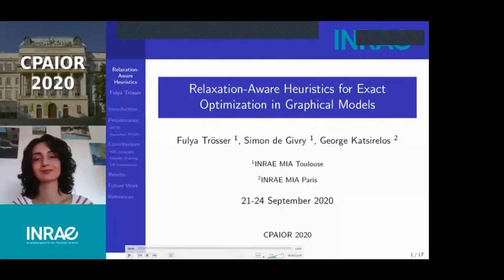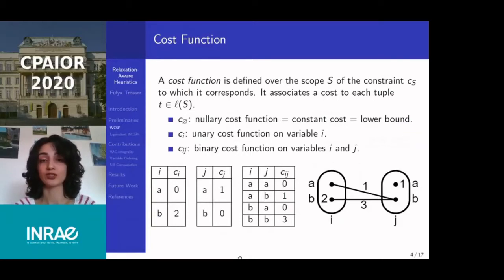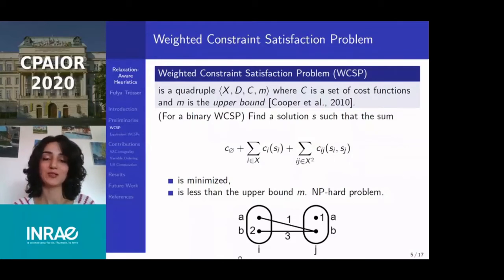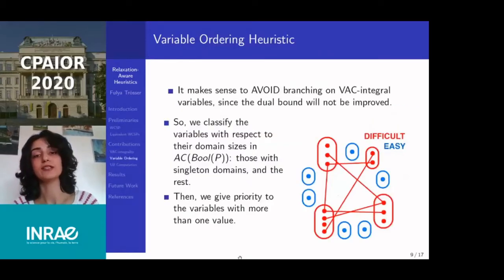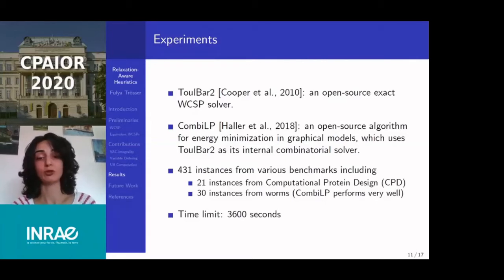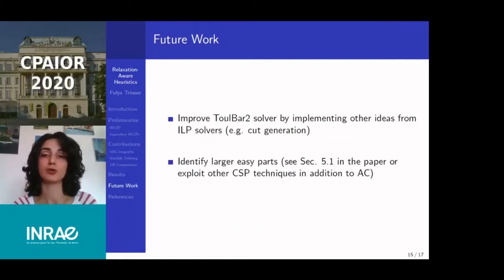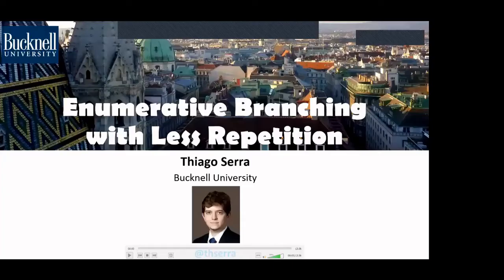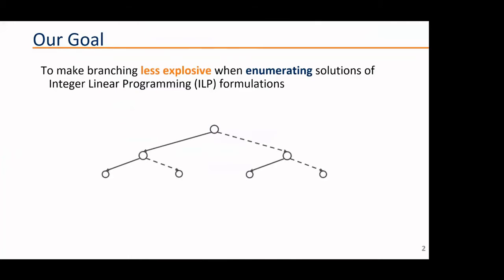CPAIOR 2020 Session Search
Fulya Trösser, Simon de Givry and George Katsirelos. Relaxation-Aware Heuristics for Exact Optimization in Graphical Models. 00:20

Thiago Serra. Enumerative Branching with Less Repetition. 15:20

Matthias Horn, Marko Djukanovic, Christian Blum and Günther R. Raidl. [short talk] On the Use of Decision Diagrams for the Repetition-Free Longest Common Subsequence. 31:33

Luc Libralesso, Abdel-Malik Bouhassoun, Hadrien Cambazard and Vincent Jost. [short talk] Solving the Sequential Ordering Problem with anytime tree search. 37:04

Chair: Emir Demirović